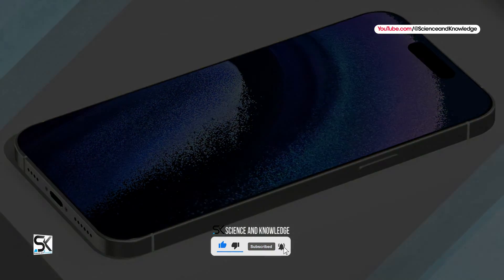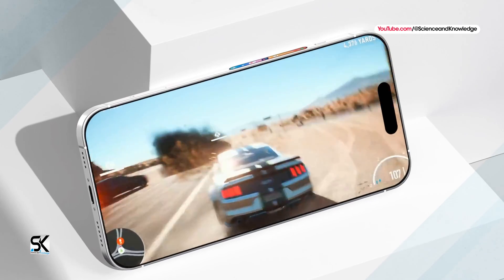iPhone 16/Plus/Pro/Max/Ultra — SURPRISE. SURPRISE. SURPRISE.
The new phones 2024 Apple iPhone 16 Plus Pro Max Ultra comes with Apple A18 Pro, Wi-Fi 7, 48MP camera, and much more. the new iPhone 16 Pro: what technologies will Apple surprise, and when it premiere? Jeff Pu, an analyst at the Hong Kong investment company Haitong International Securities, said that the iPhone 16 Pro will be significantly different from the iPhone 15 Pro. What will change in the new smartphone from Apple? Let's have a look, Please watch the video till the end. According to the news, Apple is expected to unveil the iPhone 16 lineup in September 2024. Thanks!

SAK - SAK99